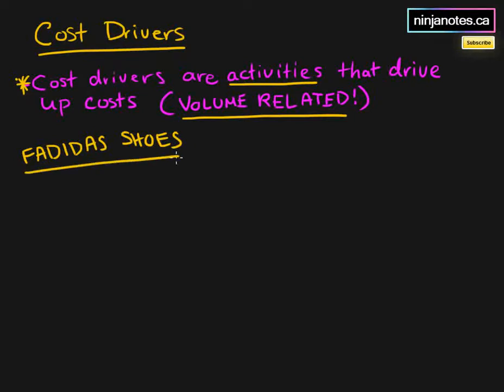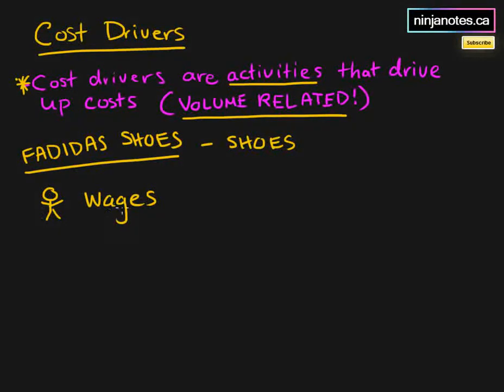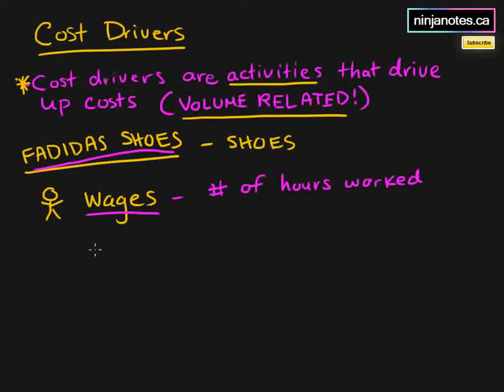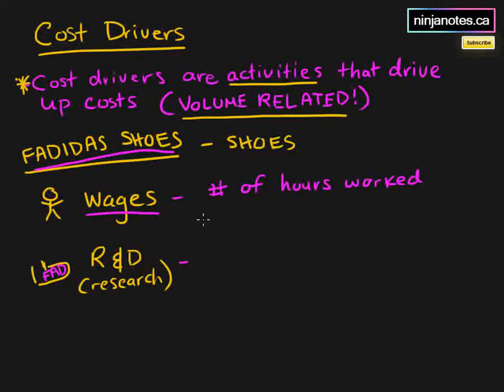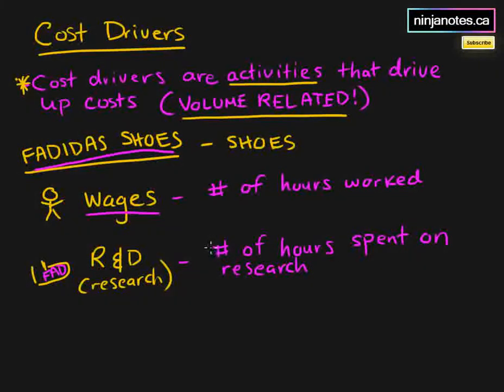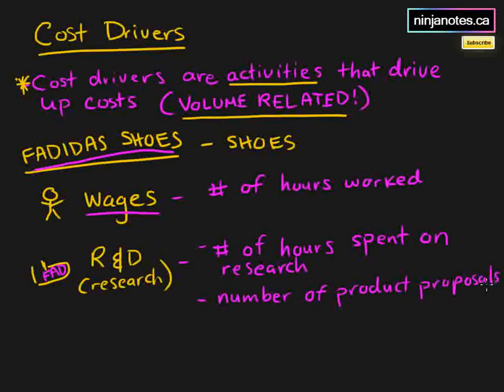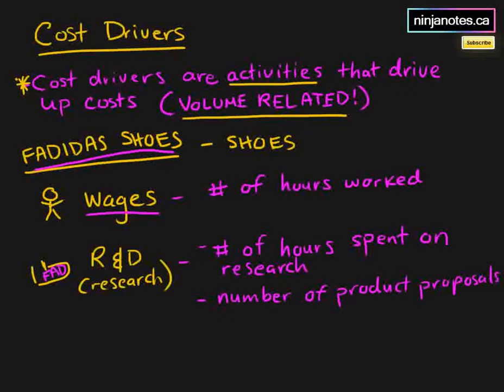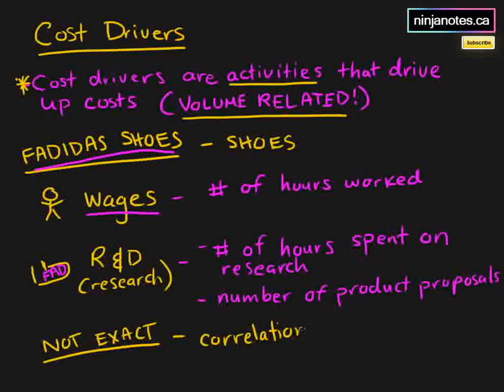2 What are Cost Drivers Managerial Accounting Series